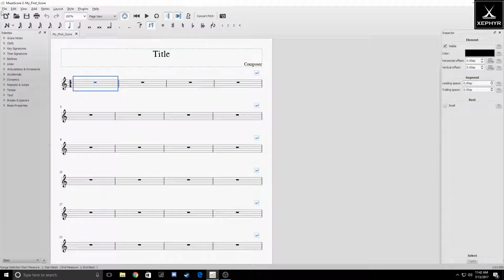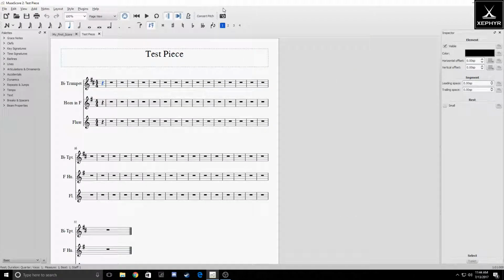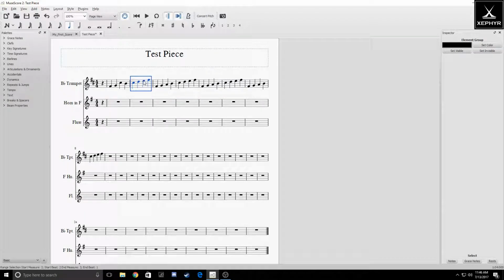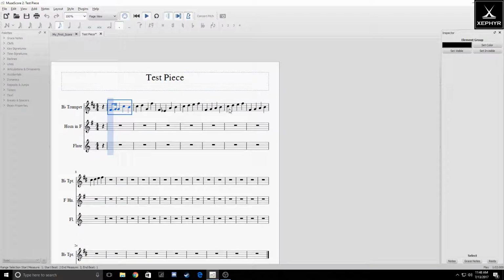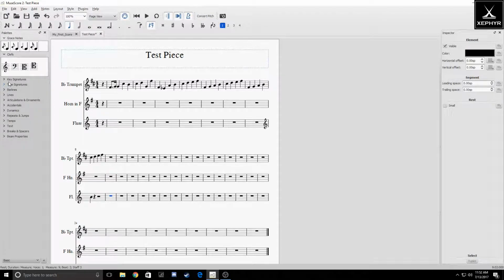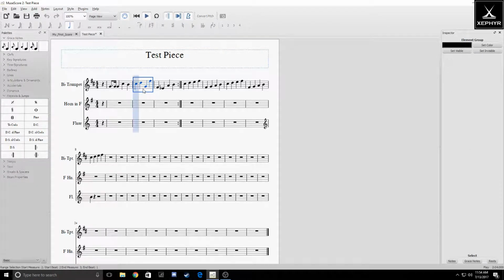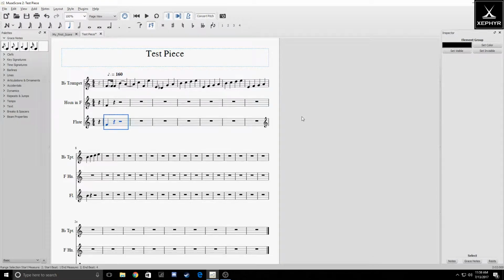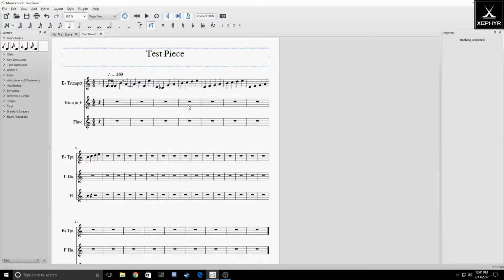How to use Musescore: Basics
Learn the basics of Musescore in just a little over 10 minutes!